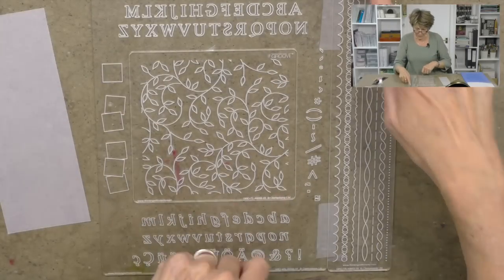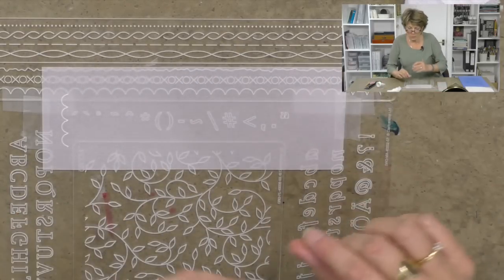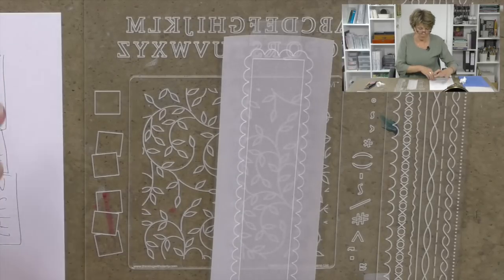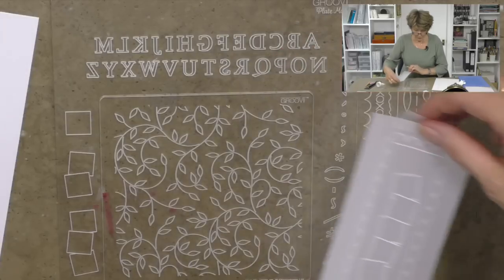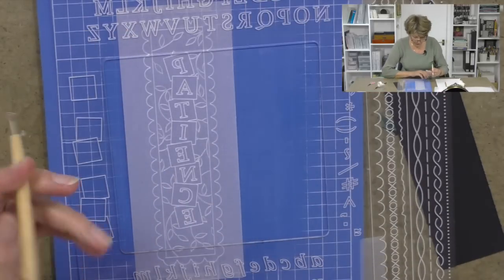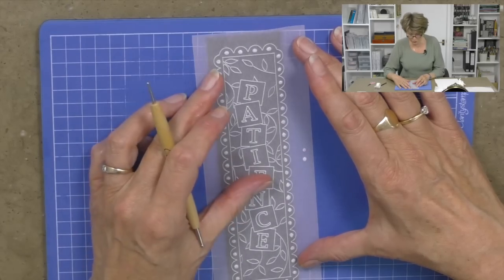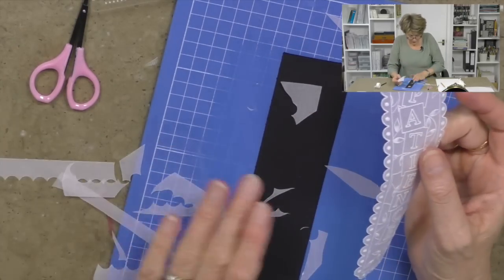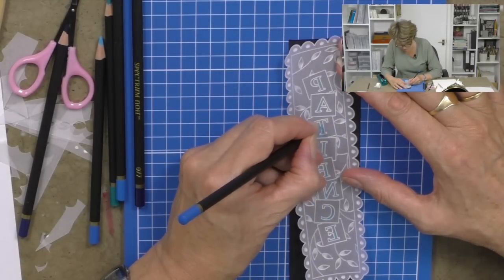Groovi How To - Bookmark Basics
Crafting classes with Barbara Gray. Barbara uses the Groovi parchment crafting system to create a beautiful bookmark!

To download the ingredients list for this video, follow the